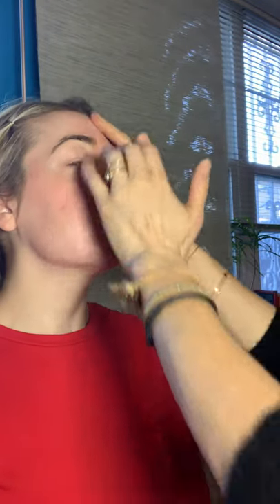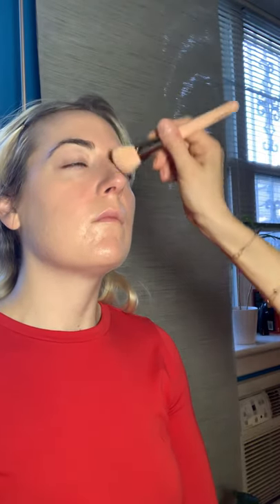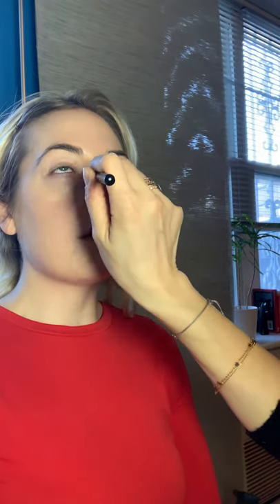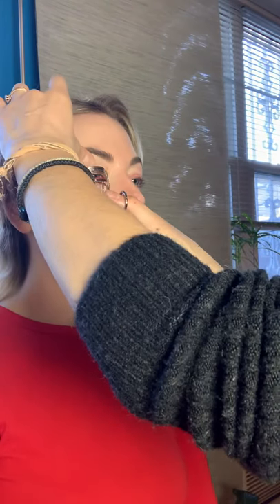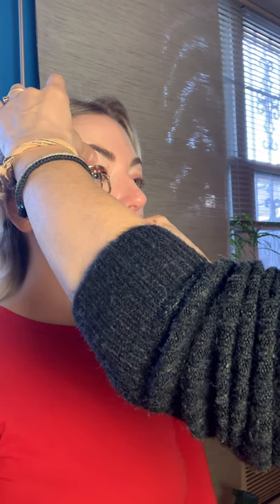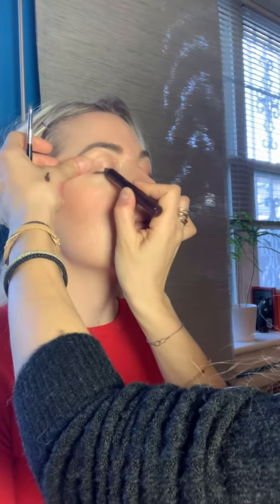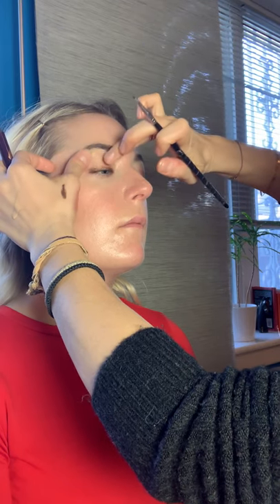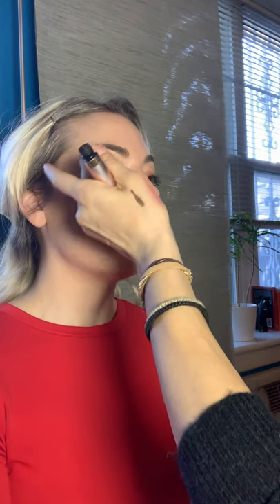Spring into color with stylist Nicole Russo @letsgetyou!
The first of many video tutorials to come! Some fun spring, easy, fresh and dewy makeup with pop of color on Nicole. All ideas for future videos are welcome!

Product breakdown:
@pharmasept cleria skincare @beccacosmetics backlight primer @ctilburymakeup lightwonder foundation and retoucher concealer @anastasiabeverlyhills dip brow in blonde @soapbrows @tomfordbeauty shade and illuminate and terra bronzer @guerlain terracotta bronzer @tomfordbeauty creme shadow in guilt @ctilburymakeup amber haze color chameleon @lorealmakeup lash paradise @ctilburymakeup moonbeach beachstick @ctilburymakeup first love blush @hourglasscosmetics loose veil powder @kevynaucoin cerise lipliner @ctilburymakeup hot Emily lip with red carpet red